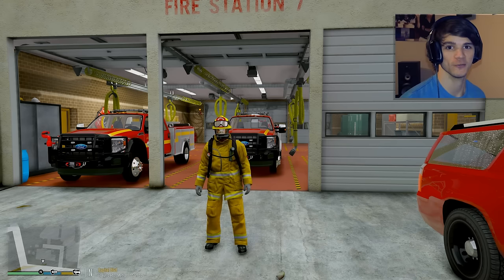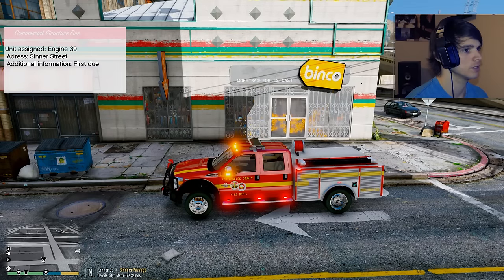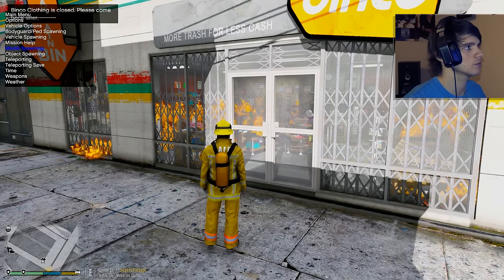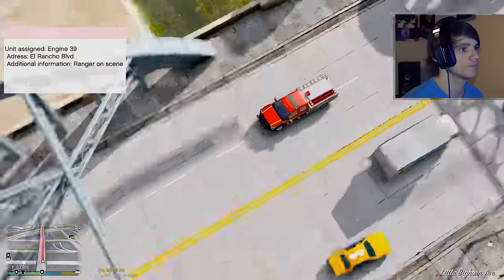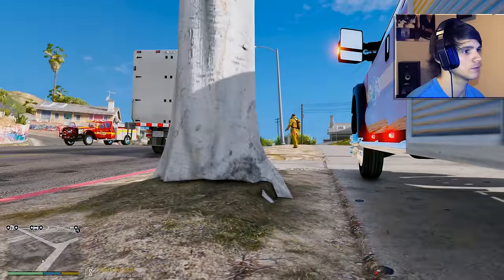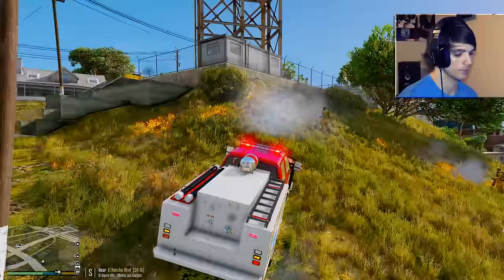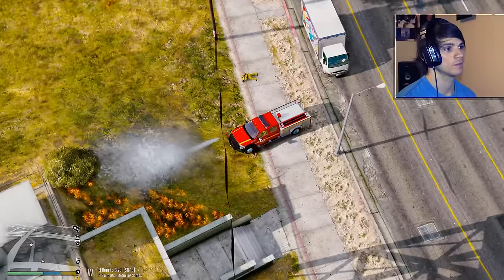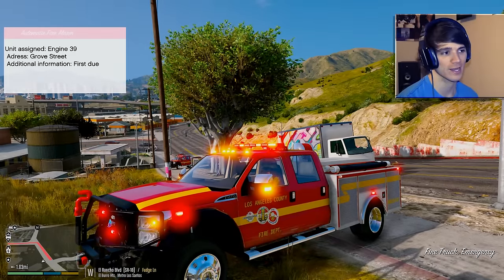GTA V Rescue Mod V - Brush Fire Trucks Responding!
Today I patrol in GTA 5 Rescue Mod V where I respond in a ford LAFD f350 super duty brush truck Emergency Vehicle Mod for GTA 5.

GTA 5 Game Version Info:
Patch 1.32 Online: Working with mods listed below
Patch 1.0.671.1 Offline: Working with mods listed below

Modified LAFD Charger: this video gets 1k likes ill release it.